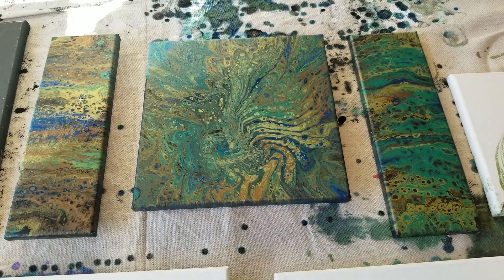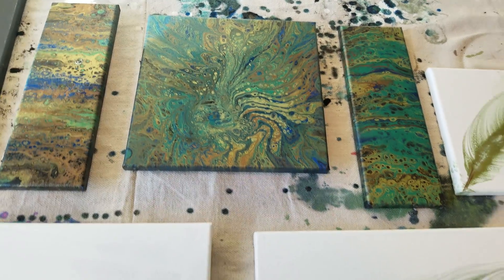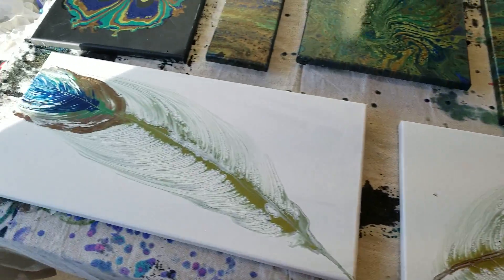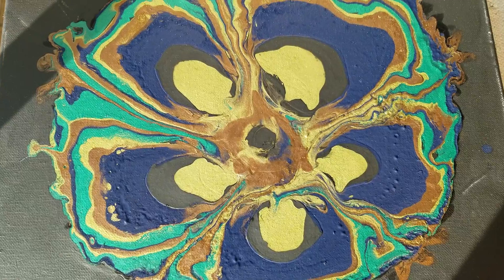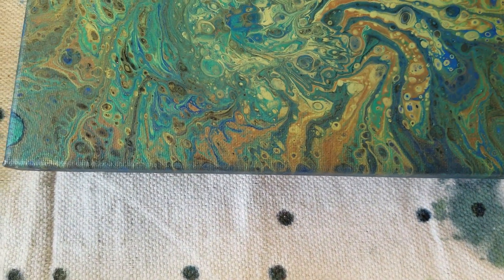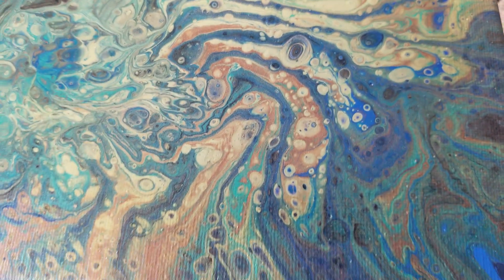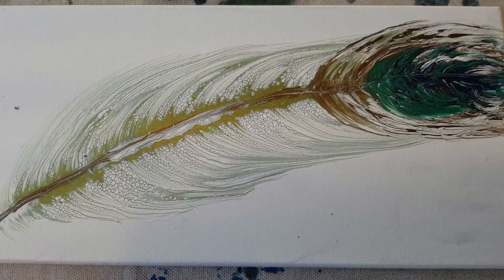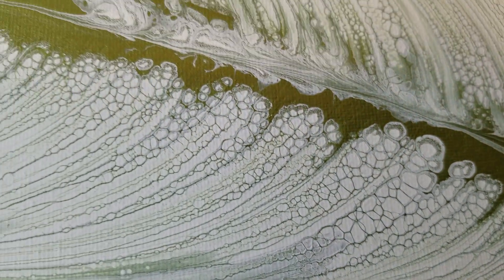Peacock Madness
3 feather pulls. 1 strainer pour. 2 flip cups. 1 bottle bottom pour.